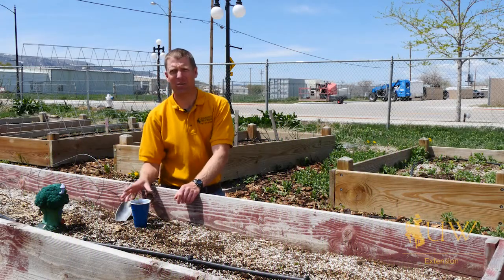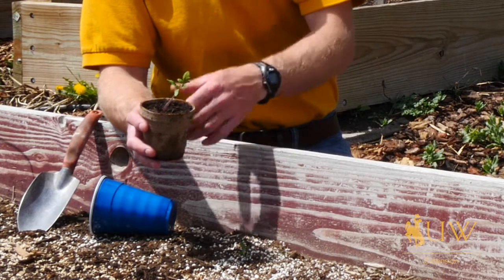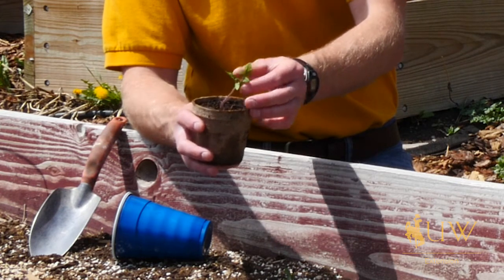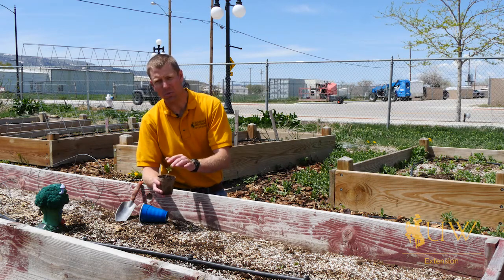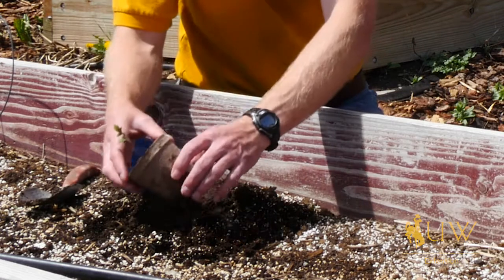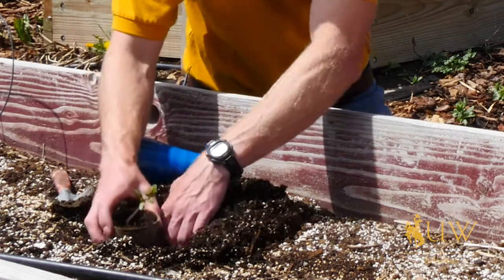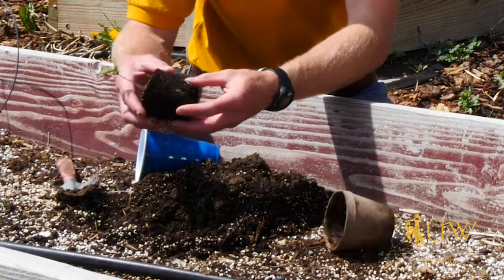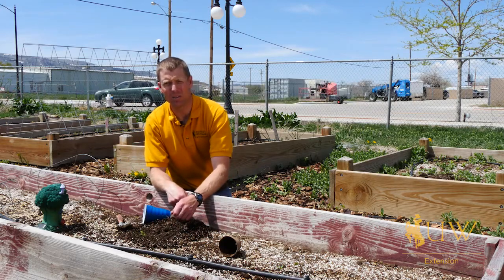Tomato Planting Depth & Trenching | From the Ground Up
If you've got a long stemmed tomato we have some tips for planting it to encourage a healthy and productive plant.